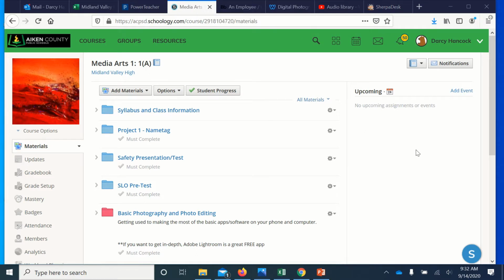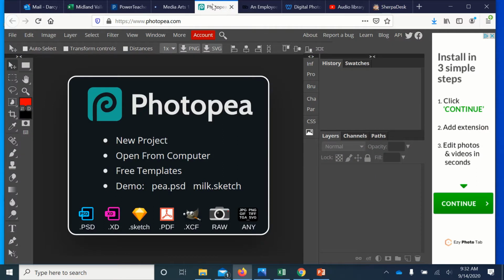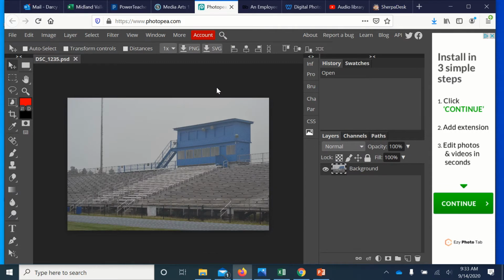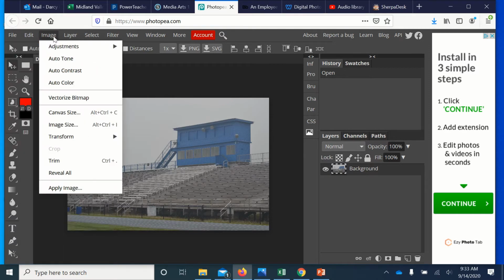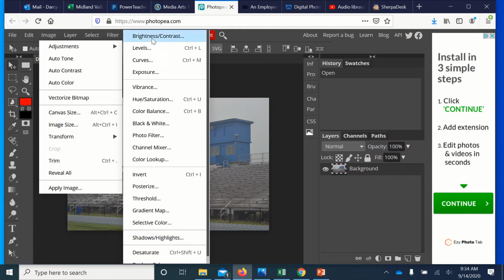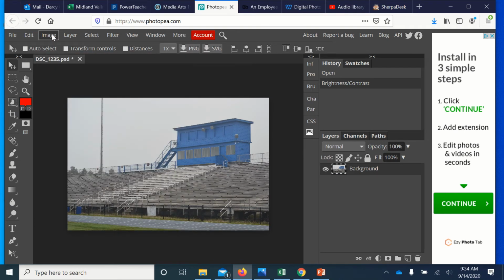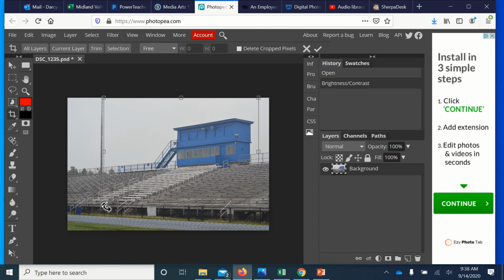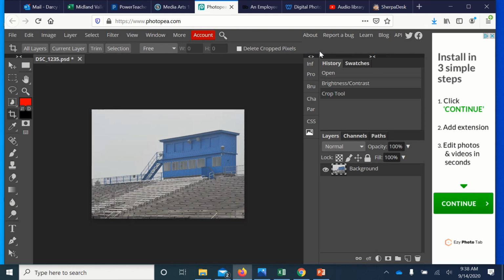Photopea Basic Adjustments and Cropping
Opening and loading a file in Photopea, in addition to basic adjustments and cropping.